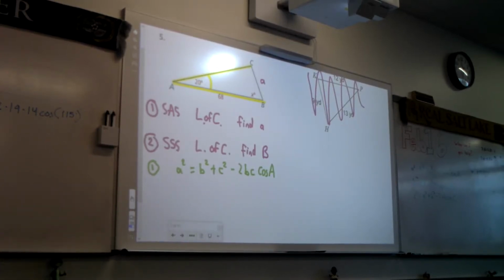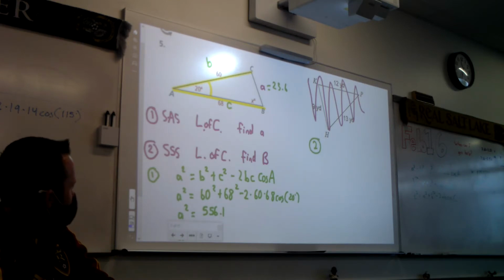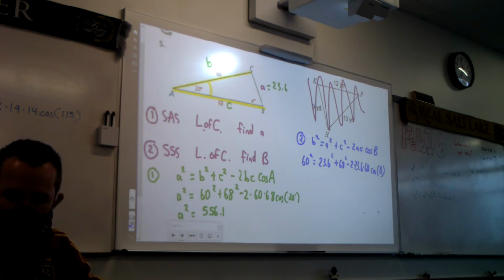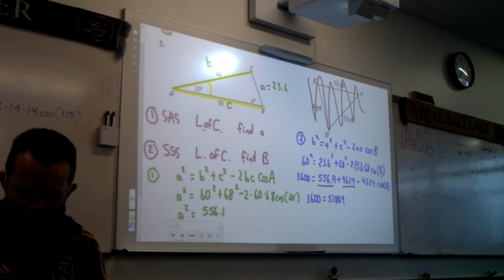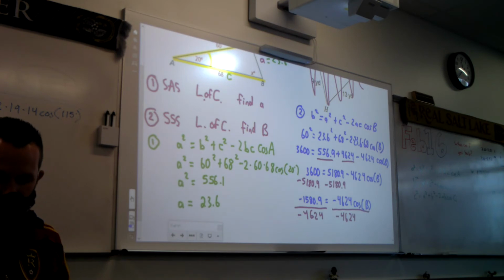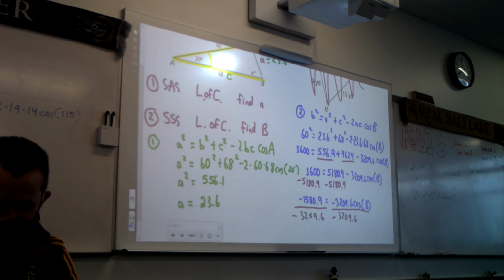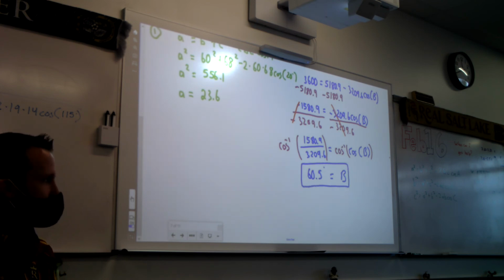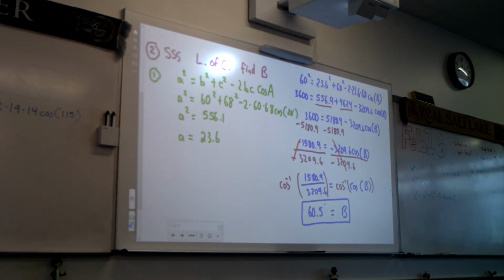Law of Cosines Part 3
In this lesson we learned how to use the Law of Cosines to find missing sides in non-right triangles.